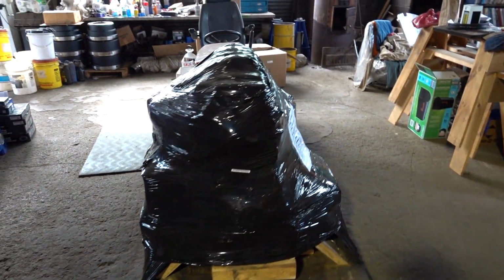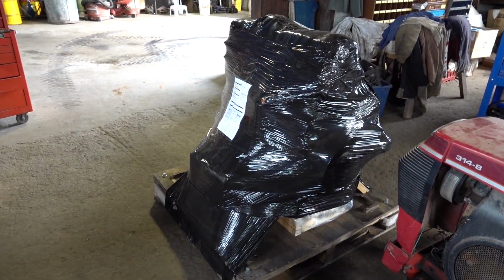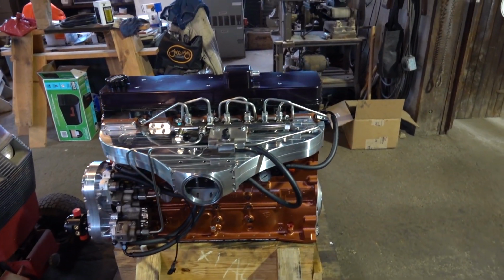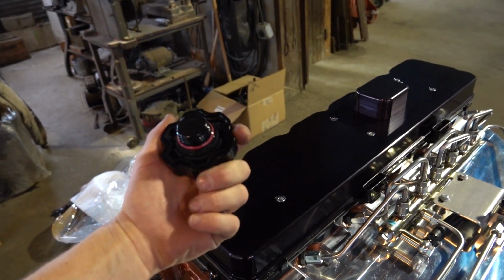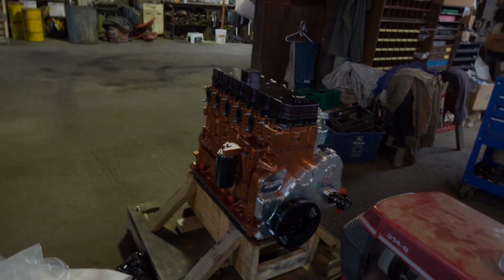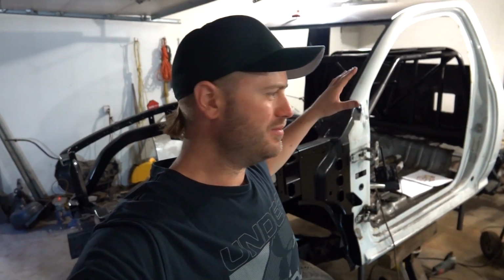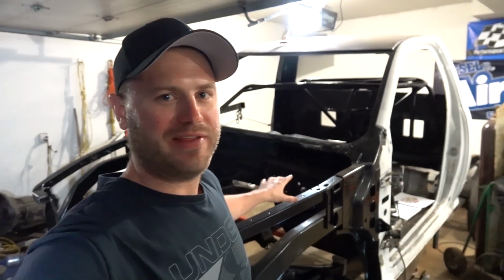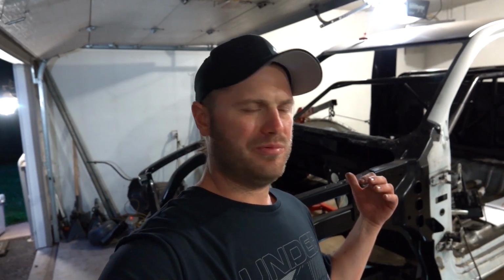Taking Delivery Of My 2000HP 6.8 Cummins Drag Truck Engine!!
The Freedom Racing Engines 2000HP+ 6.8 Solid Hamilton Block CUMMINS IS HERE!!!

CUMMINS Truck Parts:
Mud Flaps
24v ARP 625 Studs
12v Fuse Panel

TOOLS & LIGHTS:
12v Jump Pack
24v ARP 625 Studs
3/8 Right Angle Impact Driver